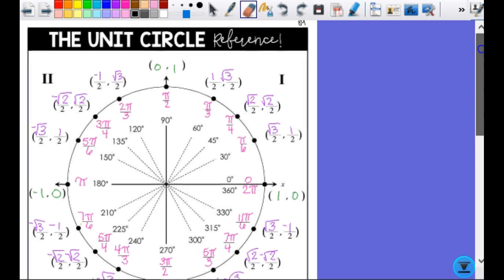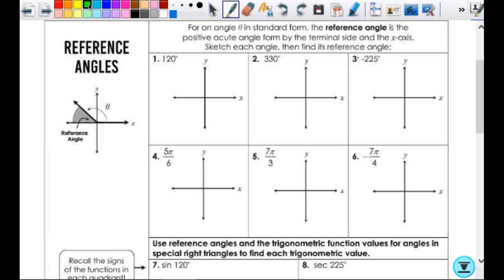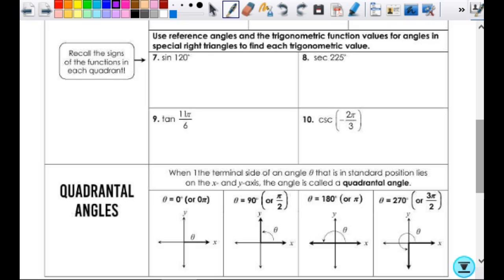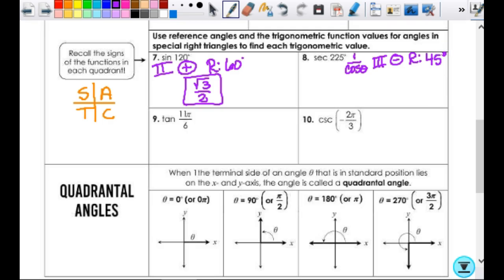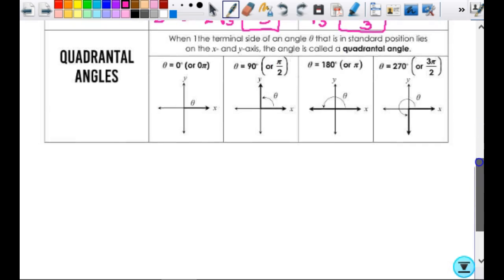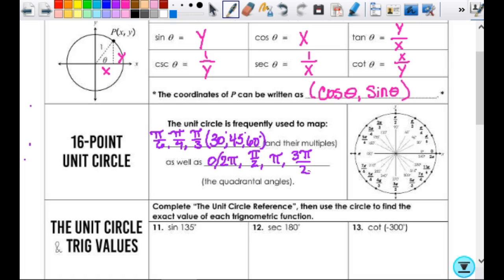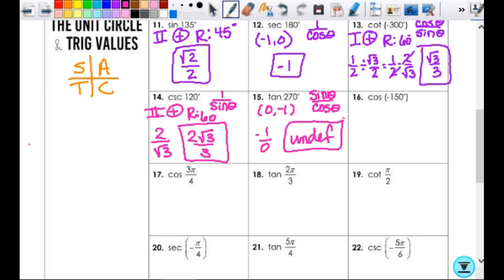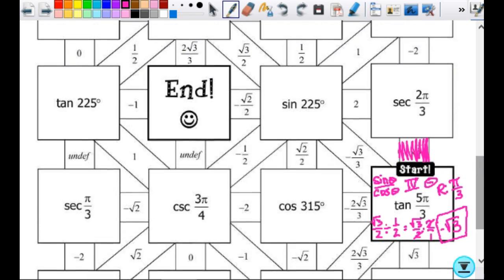Using the Unit Circle 4PPC1819